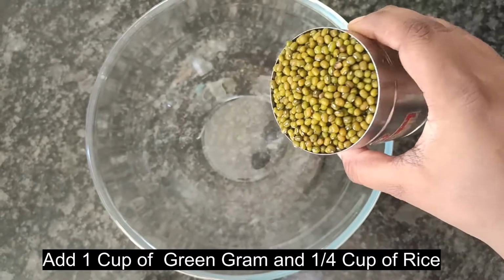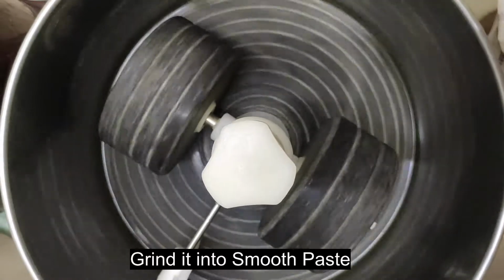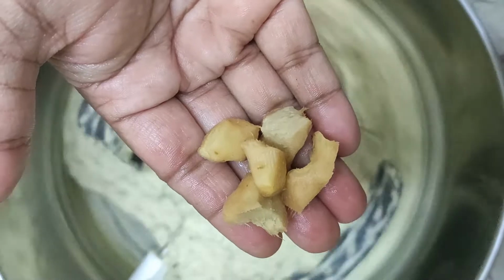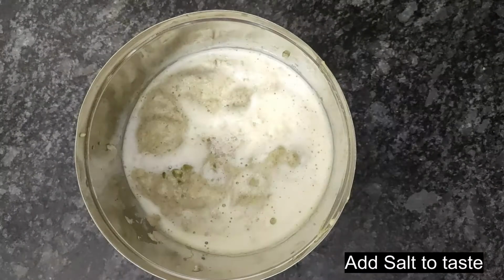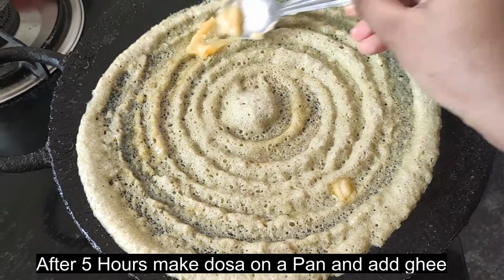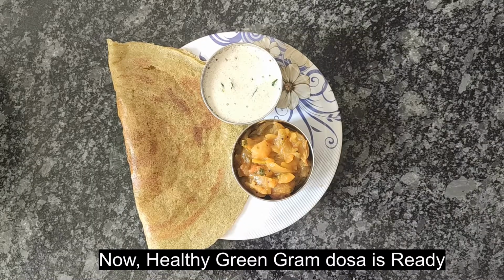Green Gram Dosa Recipe | Protein Rich Breakfast Recipe | Weight loss Recipe | Pachai payaru Dosa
In this video we can see how to prepare green gram dosa recipe. Green gram is rich in protein and it is having all essential nutrient . Green gram dosa recipe is easy to prepare. It is very tasty and healthy recipe. It will help for weight loss.

Also please do share your feedback about the recipe in the comments below. All the best and happy cooking !